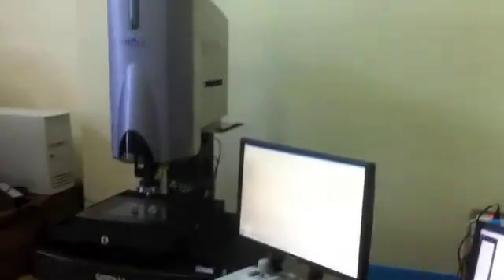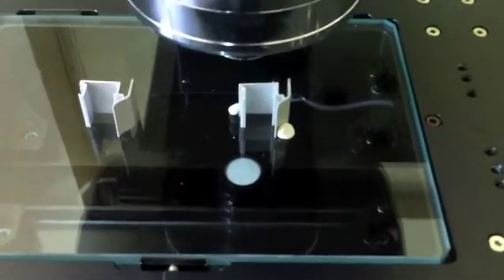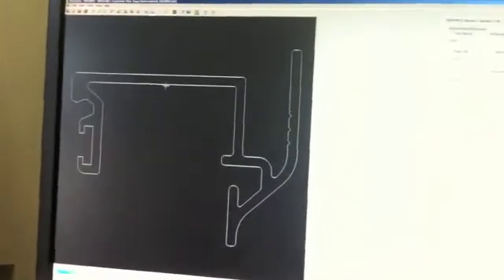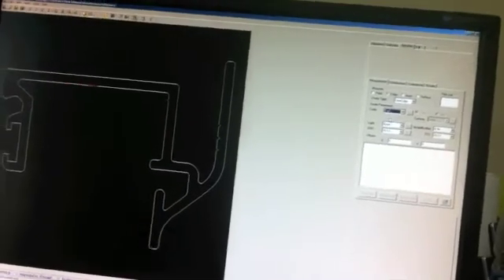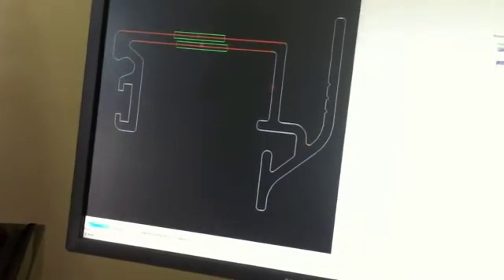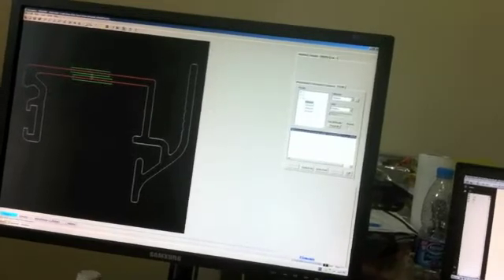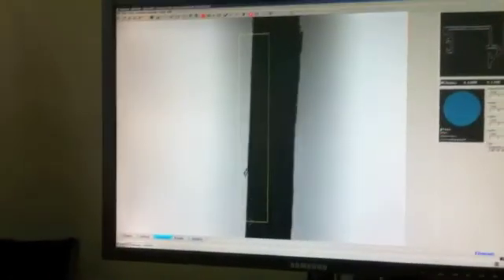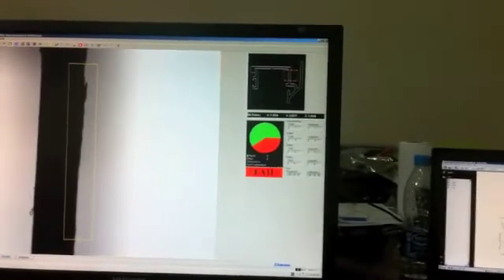VIEW Micro-Metrology Pinnacle-250 Video Measuring Machine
The Pinnacle 250 offers the highest accuracy and fastest speeds of the VIEW Micro-Metrology line. Its high performance and compact footprint make it VIEW Micro-Metrology's most popular model.

The Pinnacle features a damped granite base and column, with passive vibration isolation. A precision compound X-Y stage with high-speed linear motor drives provides velocity of 400 mm / sec and acceleration of 1000 mm / sec2. This combination of high acceleration and high velocity enables the high throughput required for near-line process monitoring. The rugged and compact design of the Pinnacle lends itself to installation in either a Q/A lab or at an inspection station in the manufacturing line.

The Pinnacle is ideal for measurement of small, close tolerance parts, particularly parts with a high density of features, such as hard disk drive suspensions, printer heads, precision stampings, leadframes, ball-grid arrays, and chip scale packages.

The Pinnacle can be equipped with an optional through-the-lens or offset mounted laser for added flexibility in Z-axis measurements. Pinnacle models can also utilize the optional SpectraProbe™ offering sub-micron Z-axis measurement resolution.

The Pinnacle operates with one or more of VIEW Micro-Metrology's standard metrology software packages:

VIEW Metrology Software (VMS™) which offers a wide array of standard measurement tools as well as a built-in scripting language to enable custom-functions.
Elements® CAD-to-Measure software provides automatic translation of 2-D CAD files in measurement programs, enabling very fast set-up of measurement routines for even the most complex parts.